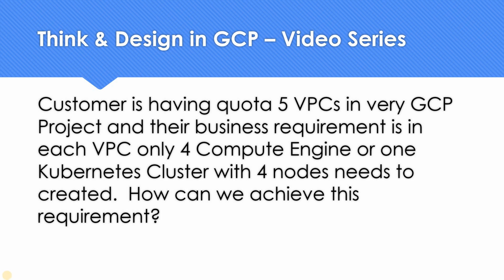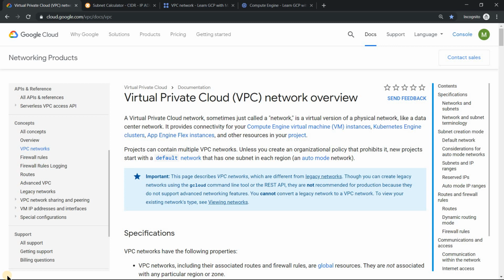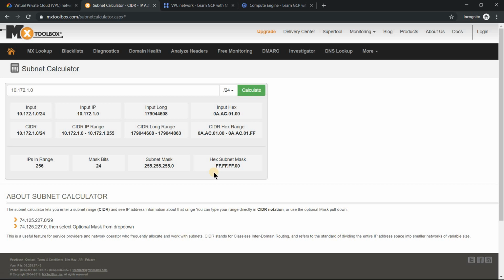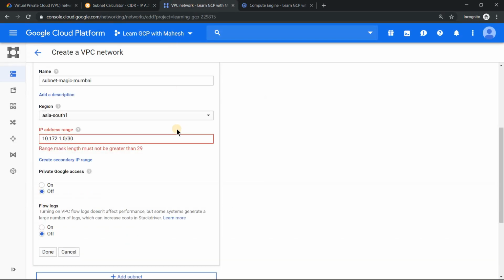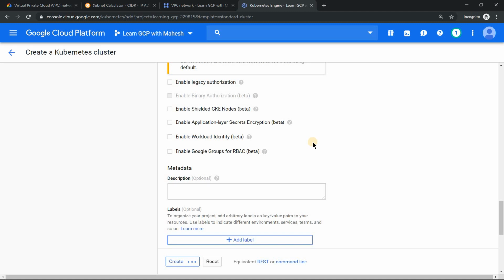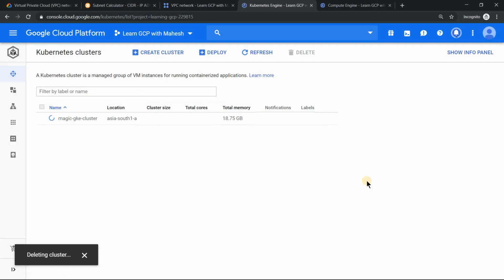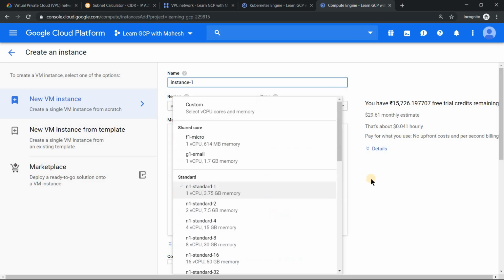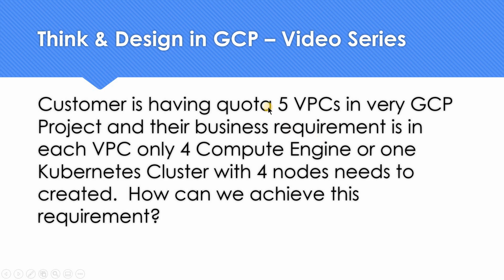Think & Design in GCP - How to restrict number of VMs provisioned in a VPC? (Range mask length /29)